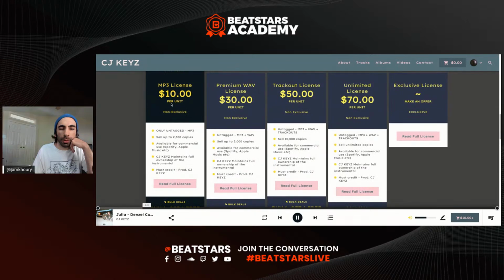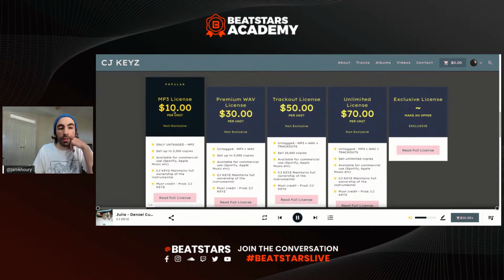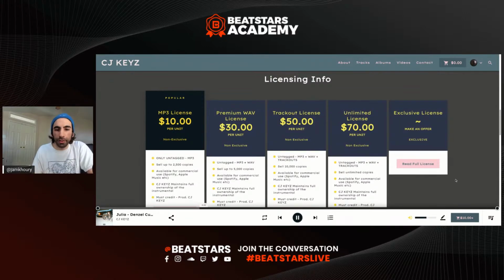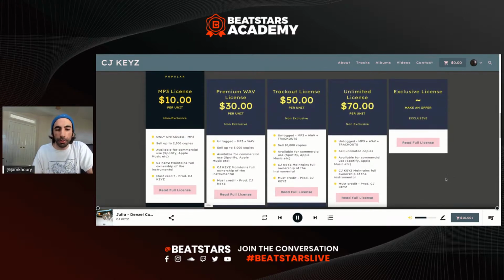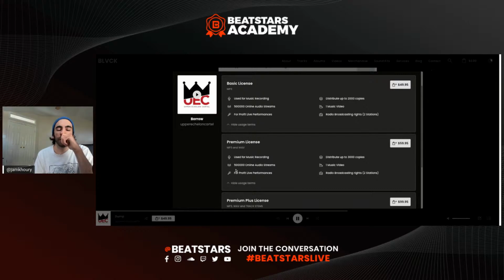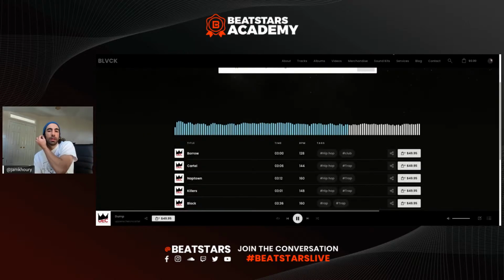BeatStars Academy: Holiday Season Discount Strategies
From beginners to experts! Learn how to master your skills from the best and become the best producer you can be!